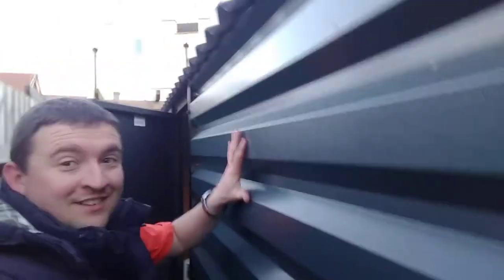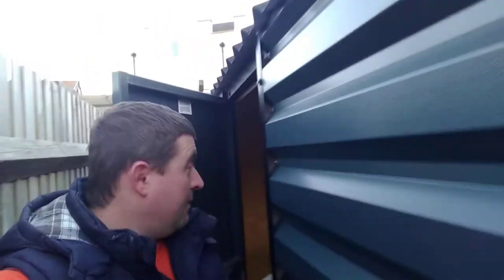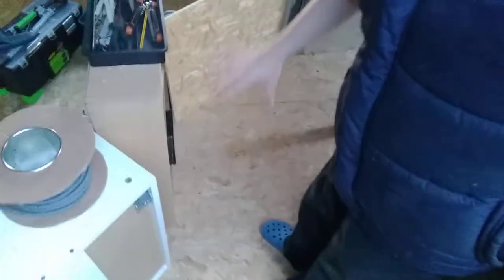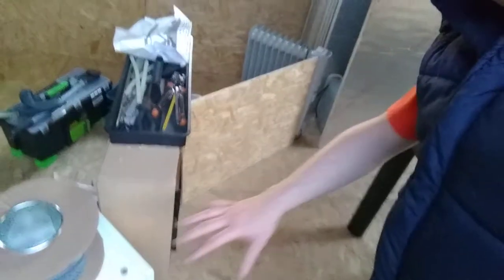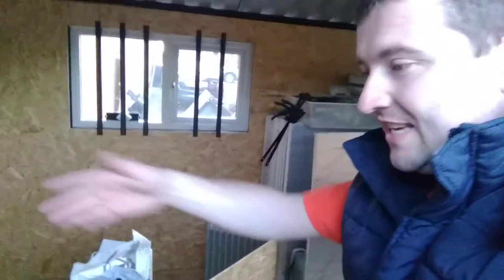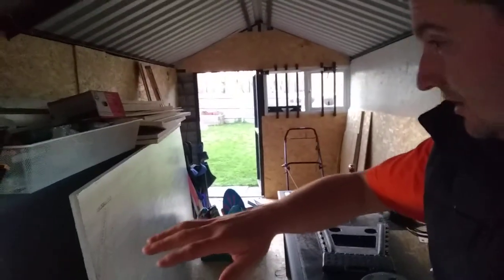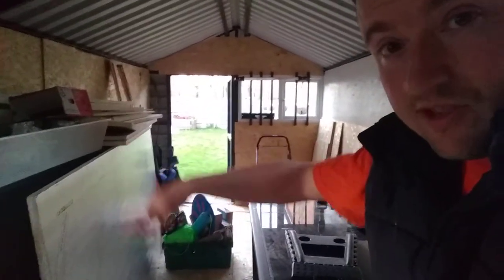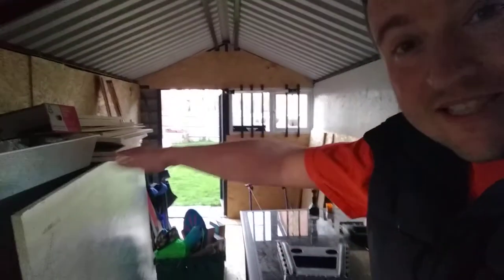Mobile Short - Progress on the train shed/ man cave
Now that the shed is all wood lined, I've been able to layout some furniture to give an idea of the space for my train layout...